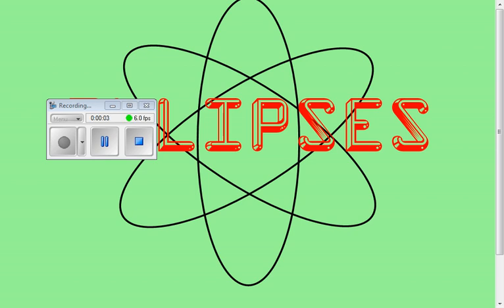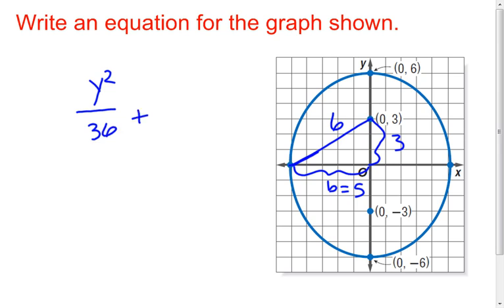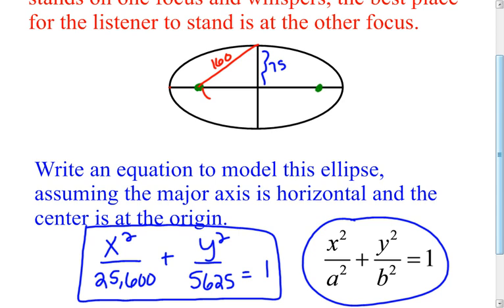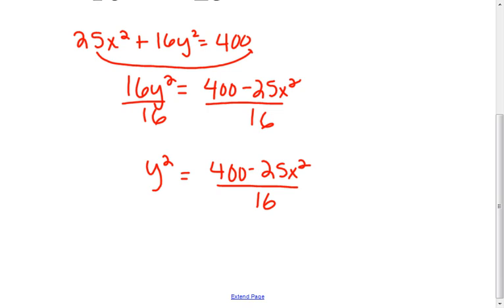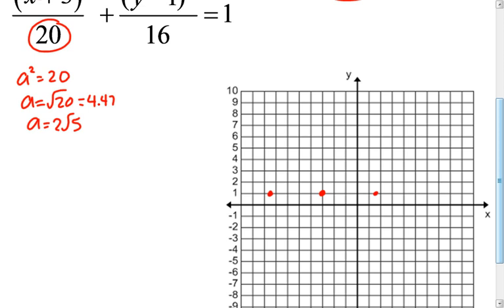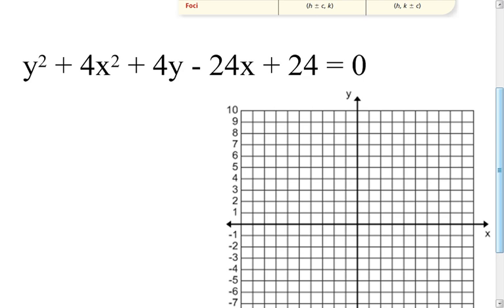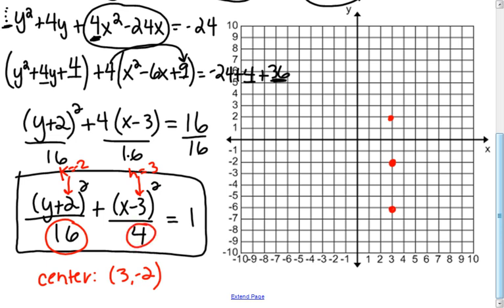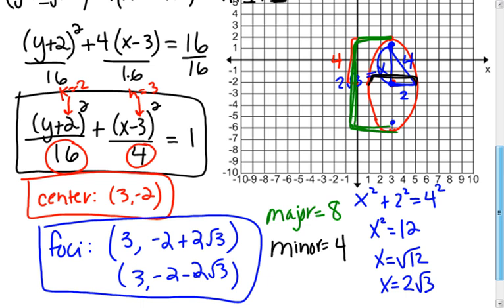Day 5 Video Ellipses